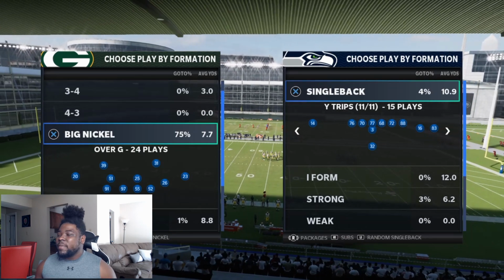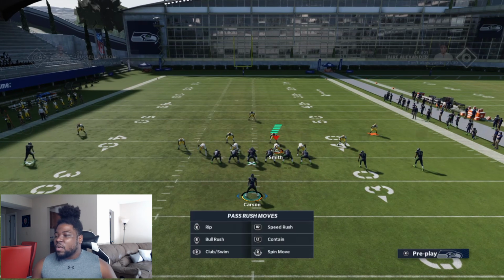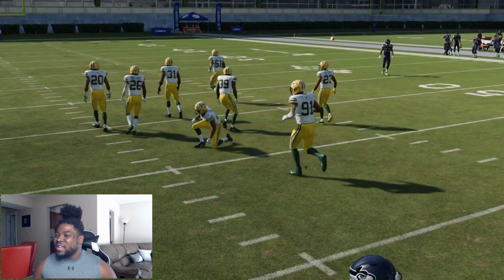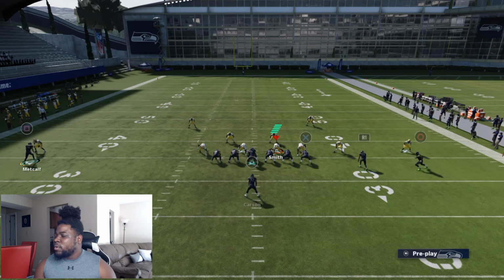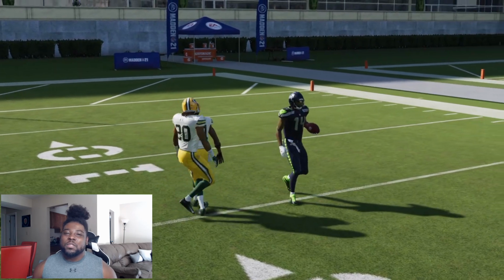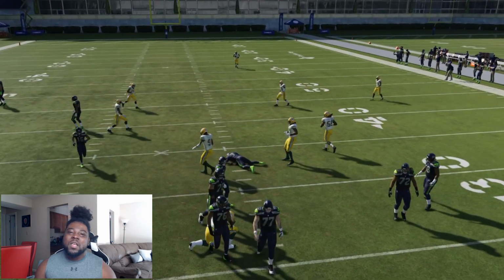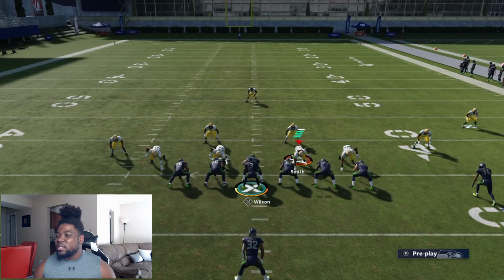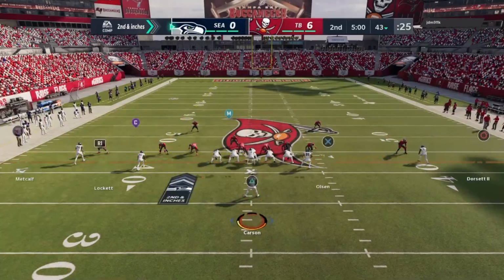Singleback Y Trips Mini Scheme: Destroy EVERY Meta Coverage Using These Setups!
Timestamp:

Playbook - Raiders

Personnel - 0:55

01 TRAP

Vs Random Defenses - 1:07
Gameplay - 2:09

PA ZONE SHOT

Vs Cover 3 - 2:50
Vs Cover 2 - 5:04
Replay Vs Cover 2 - 5:48
Vs Man - 8:00
Gameplay - 9:24

LEVELS SWITCH

Vs Cover 3 - 10:07
Vs Cover 2 - 11:17
Vs Man - 12:02
Gameplay - 12:28

JETS 6 SOAR

Vs Cover 3 - 12:45
Vs Cover 2 - 14:09
Vs Man - 15:33
Gameplay - 16:21

Category: Gaming

Madden 21
MUT 21
Mut ps4
Mut Xbox
Blackreign4
Blackreign 4 Tournament Madden 21
YoBoy Pizza
Bralen Miller
K-aus
MMG Wheel of Mut
MMG
Zirksee
Zan
TheActualCC
MikeMAACC
Pac Jr Gaming
HuddleGG
Goated Millz
Civil Madden 21
Flight